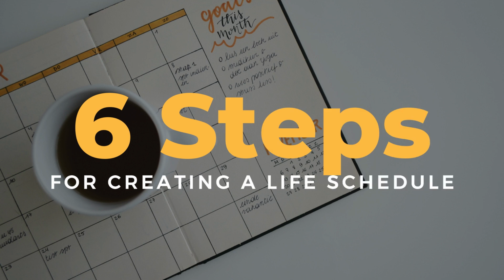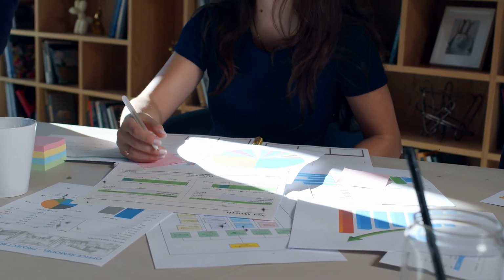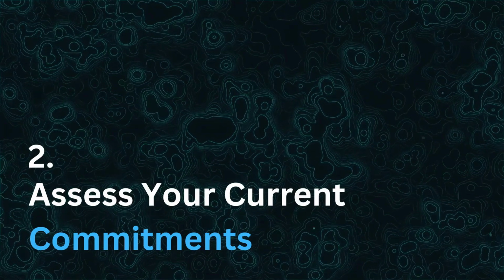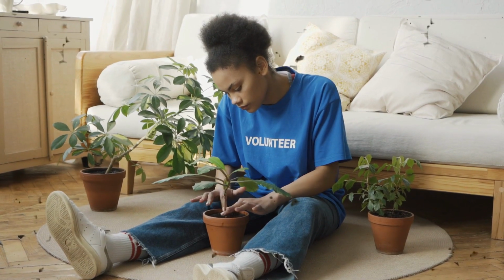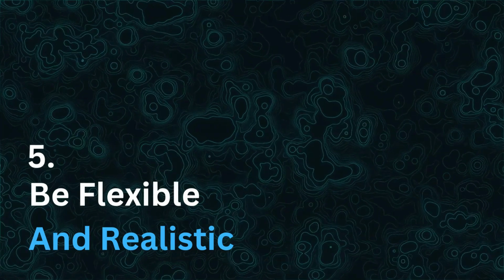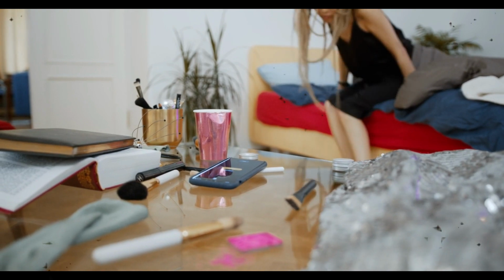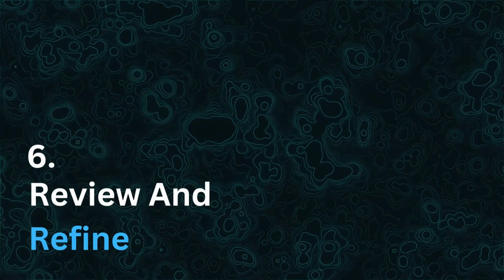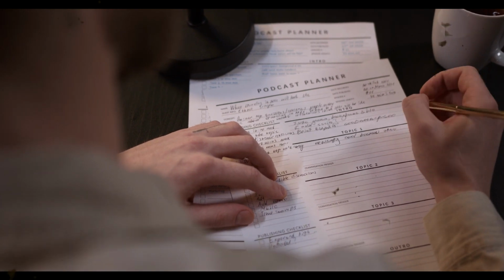Maximize Your Potential: The 6-Step Formula for Designing a Powerful Life Schedule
In this video, we present "Maximize Your Potential: The 6-Step Formula for Designing a Powerful Life Schedule." If you're ready to take control of your life and unlock your full potential, this is the video for you.

In this informative and practical session, we reveal a step-by-step formula to help you design a powerful life schedule that aligns with your goals and aspirations. By following these six key steps, you'll be able to optimize your time, prioritize effectively, and make the most out of every day.

Our expert presenter will guide you through each step, providing valuable insights and actionable tips along the way. You'll learn how to identify your core values, set meaningful goals, create a balanced routine, eliminate distractions, and maximize productivity.

Whether you're a student, professional, or anyone seeking to achieve greater success and fulfillment, this video is a must-watch. Don't let life just happen to you—take charge and design a life schedule that empowers you to live your best life.

Join us on this journey to unlock your potential and design a life schedule that propels you towards success.

As we grow older and into society, becoming a functioning ADULT. We always look back to the past for answer as to how to I become an ADULT. In today’s video we will share 10 Way To Grow Your Own Way and to be a better ADULT.